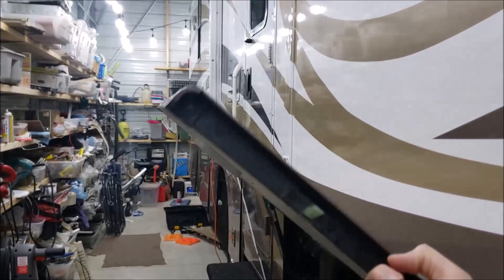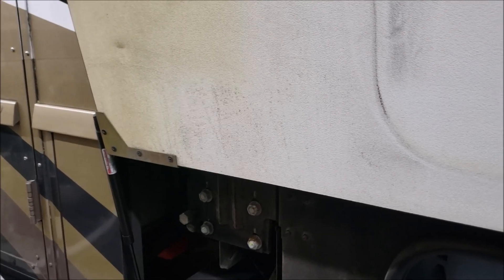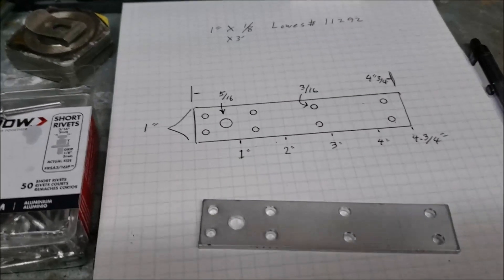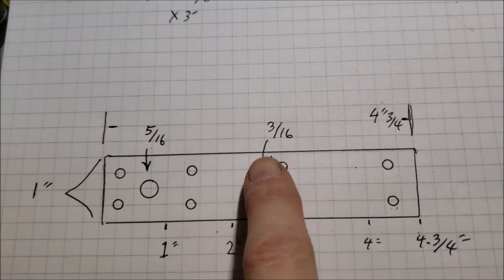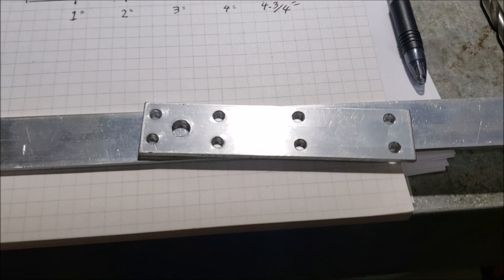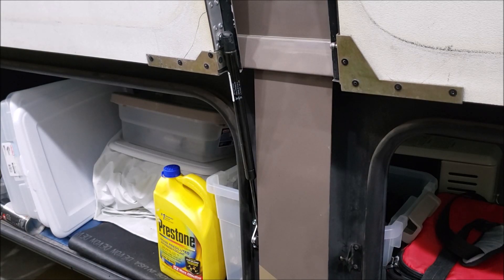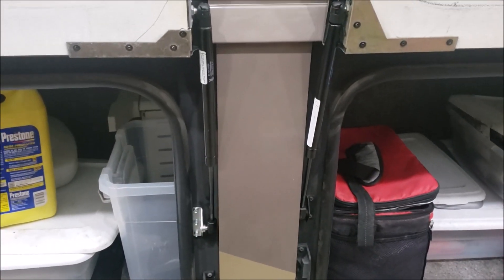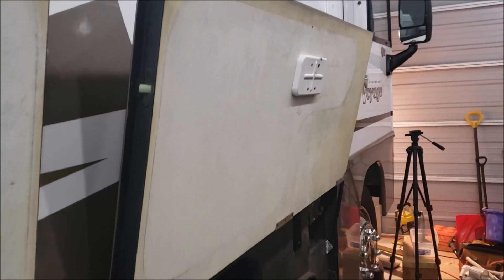STOP Banging Your Head on Your RV Storage Compartment Door By Installing a Second RV Gas Shock Strut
Do you have only one RV gas shock strut on your storage compartment doors? Time to make the upgrade to two RV gas shock struts you wont believe the difference it makes. I got tired of having our RV storage compartment door slam shut by the slightest puff of wind. I just love the upgrade what a difference it has made.

The gas struts I used is listed below It will replace the Winnebago Part Number 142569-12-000. you can use 55 or 60 pound gas strut
C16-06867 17 inch 60Lb/267N Gas Shock Strut for Leer Snugtop ARE Camper Topper Rear Window Truck Cap Canopy, Pack of 2PCS

10MM Ball Stud Mounting Bracket Angled L-type for Gas Struts Lift Supports Shocks Spring Prop Silver 4PCS ARANA by ARANA Auto Dept

4 Pack) 10mm Ball Studs With Hardware - 5/16-18 Thread x 1/2" Long Shank - Gas Lift Support Strut Fitting

I will also show you how to compress a gas shock strut by hand
I did this install on a 2005 Winnebago Voyage Model 38J
MORE NOTES:
Yes my original shocks measure 15-7/8" fully extended from tip to tip "after they are removed"  or 15" center of ball socket fully extended
The new ones 55 or 60 lbs are 17.2" fully extended center of ball socket